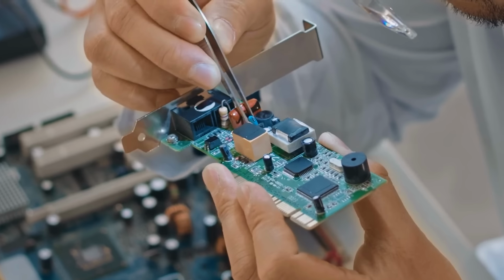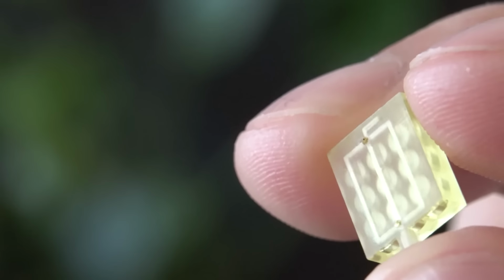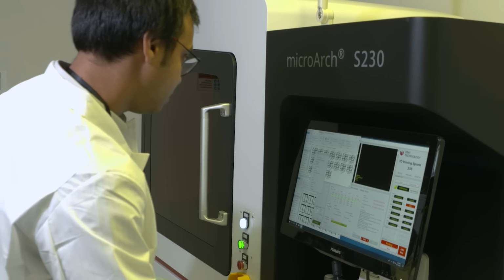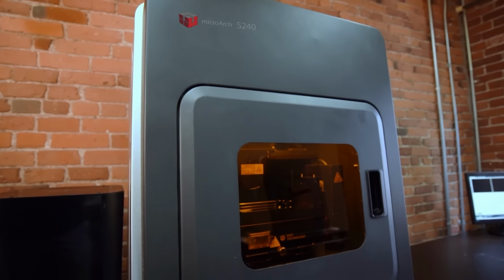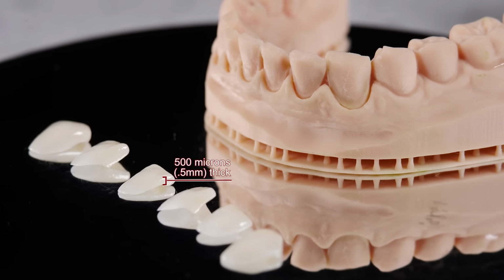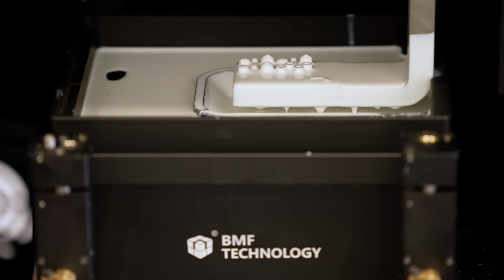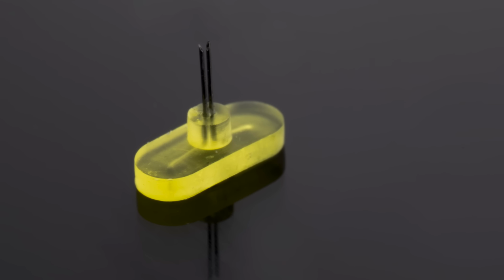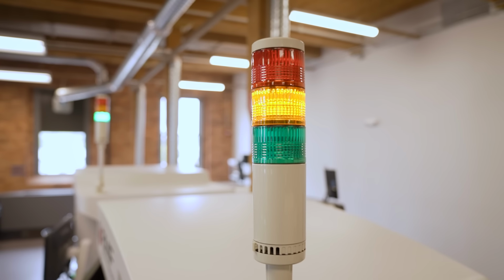Meet BMF: Powering High Precision, Micro-AM Innovation Across Industries and the Globe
As design demands drive smaller components across industries from medtech to electronics, Boston Micro Fabrication is propelling innovation with ultra-high precision, micro additive manufacturing from within and across the globe.

Learn how micro 3D-printed parts are making an impact from BMF’s CEO John Kawola and customers Samtec Inc. and IMcoMET, who chose additive manufacturing to innovate in their fields.